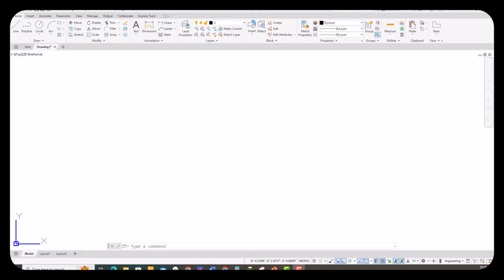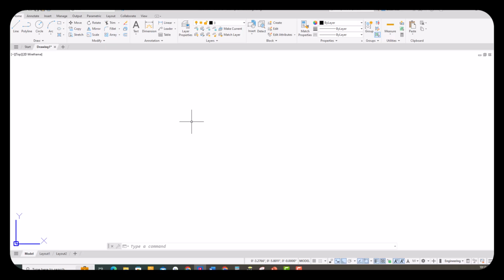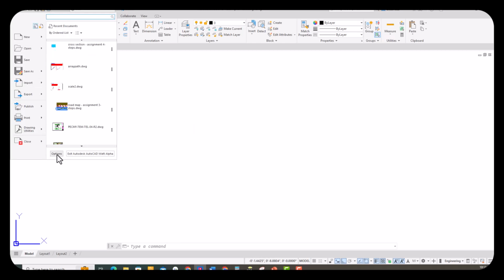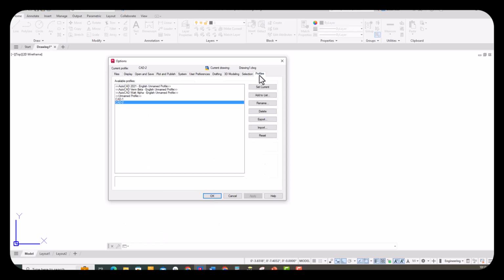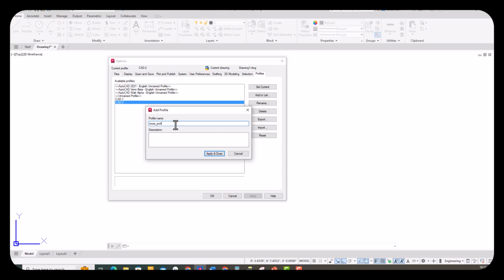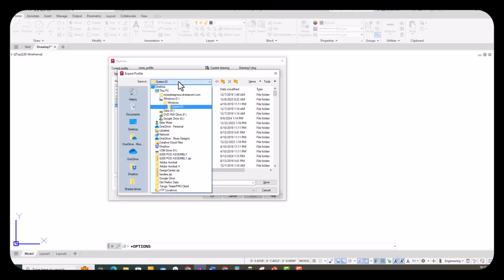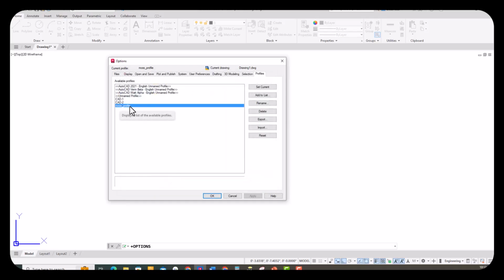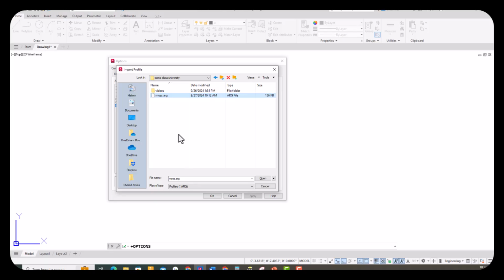profiles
Setting up and using profiles inside of AutoCAD.